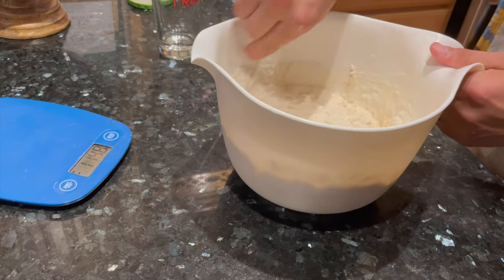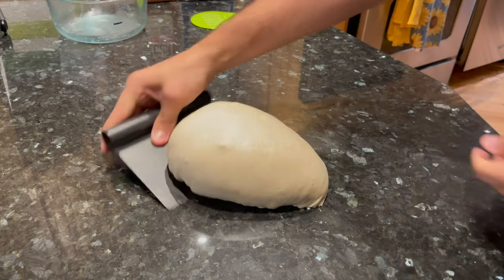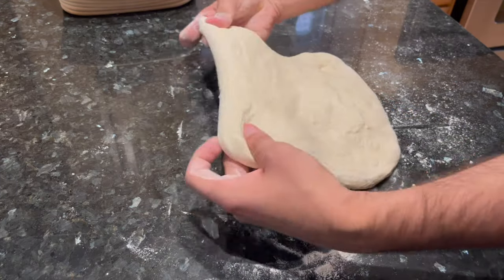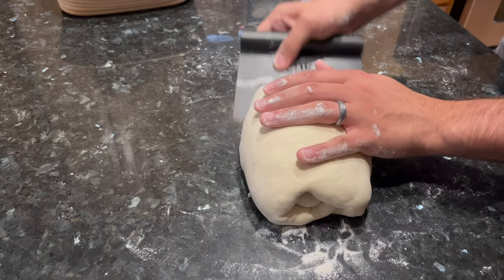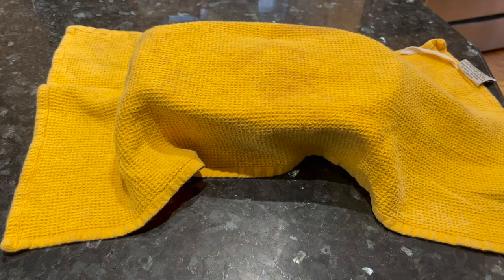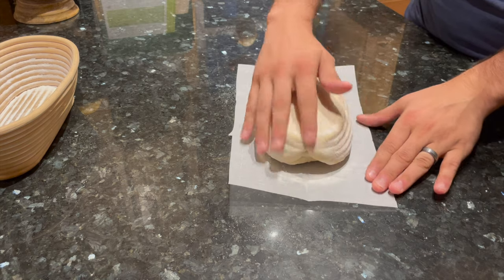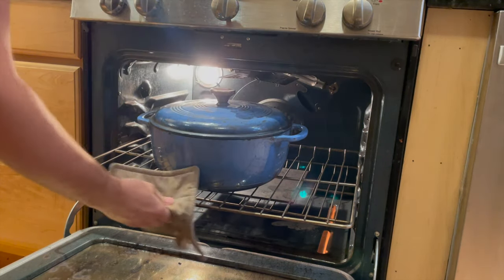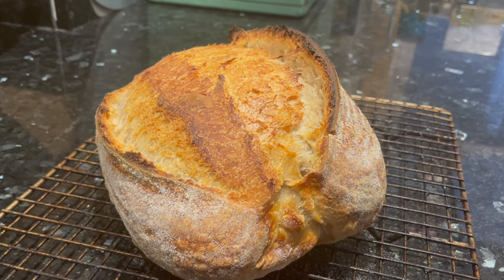Struggling to get an EAR on your sourdough bread? Watch this.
Here are five steps you need to follow to get an ear on your sourdough bread. I've been following these basic steps for a few years now, and they almost never fail. I hope this helps you get the same result!

Want to use the same bread lame that I used in this video? The discount is applied at checkout

Other tools from this video...
My oval banneton basket
My Lodge Dutch oven

00:00 1. Know When to Stop Bulk Fermentation
00:38 2. Shape Your Dough with Good Surface Tension
03:35 3. Stop Proofing When the Dough Still Has Room Left to Grow
04:38 4. Score with One Long Slash at a Shallow Angle
05:37 5. Bake with Steam